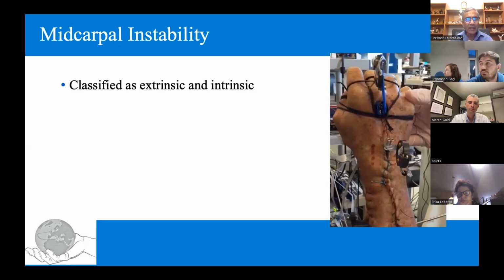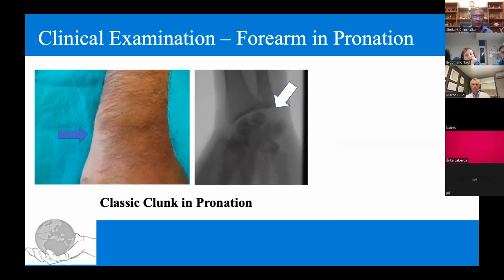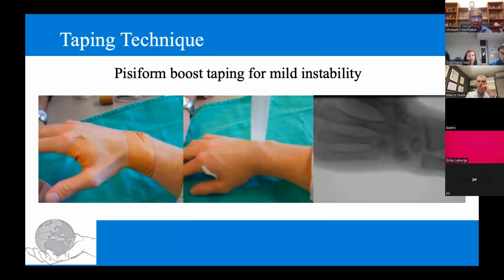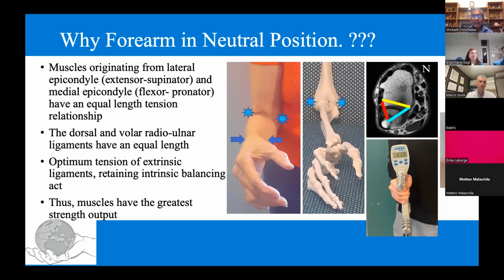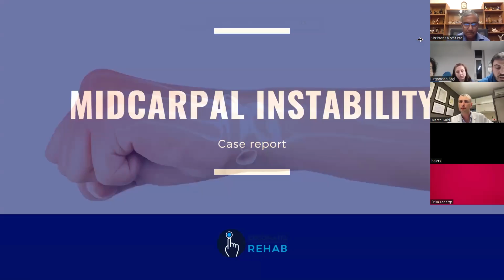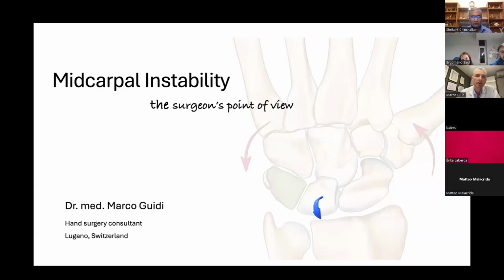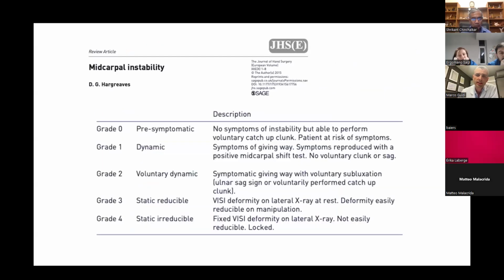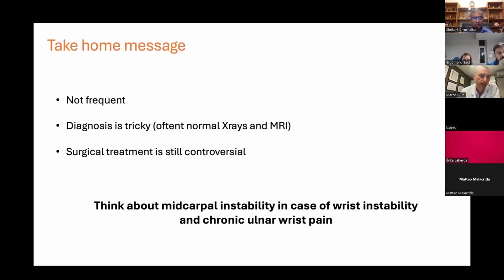Ergomano Webinars#1-Midcarpal Instability with Shrikant Chinchalkar and Dr Marco Guidi (13.03.2024)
Join Ergomano Rehab Lugano for an insightful webinar on midcarpal instability. Featuring world-renowned hand rehabilitation expert, Shrikant Chinchalkar, and Dr. Marco Guidi, a specialist in orthopedics and hand surgery, this webinar offers unparalleled expertise on the topic. Gain valuable insights and treatment strategies from two leading authorities in the field.